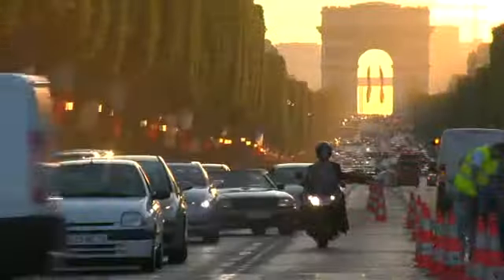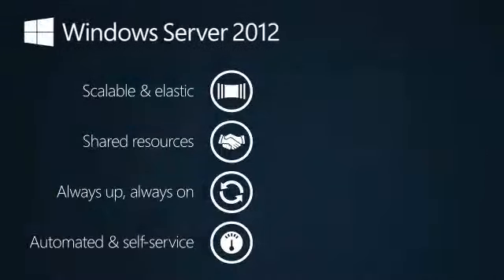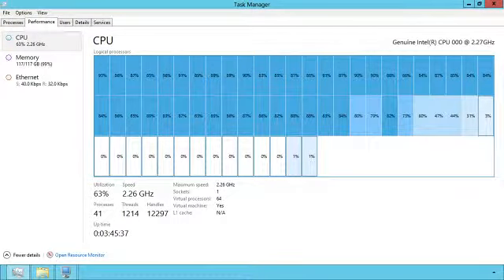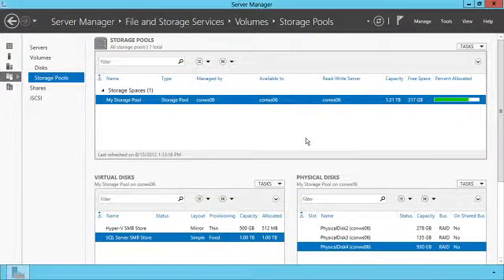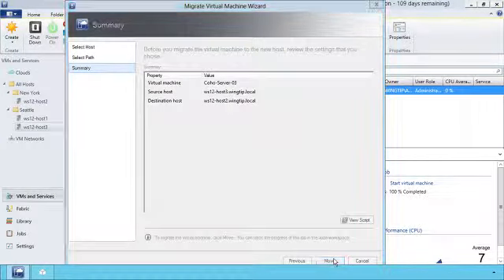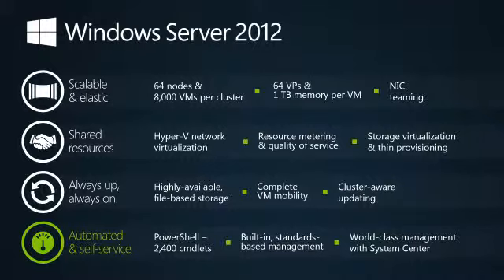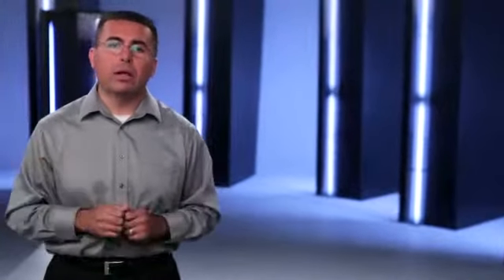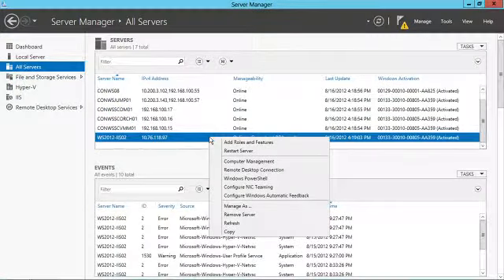轉換資料中心，提升企業IT管理效益